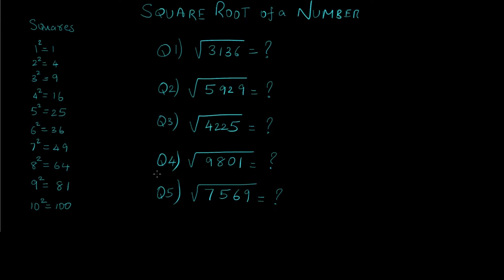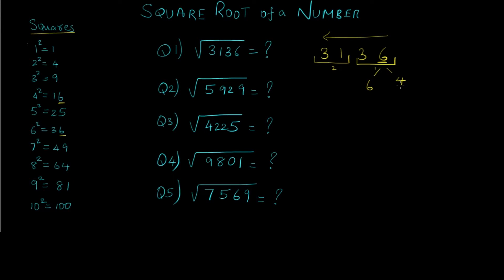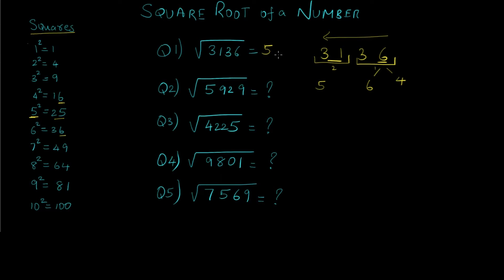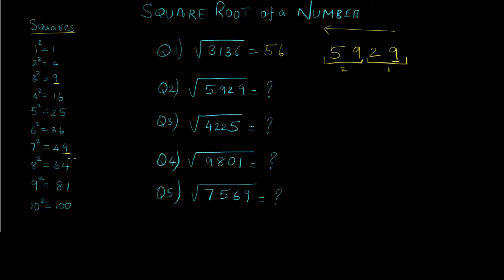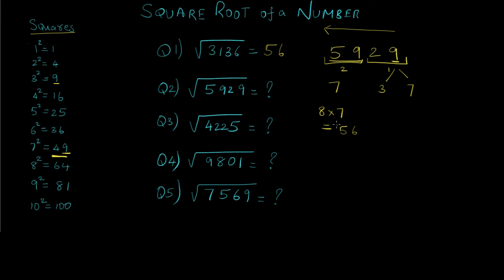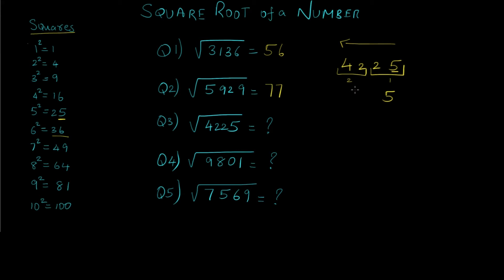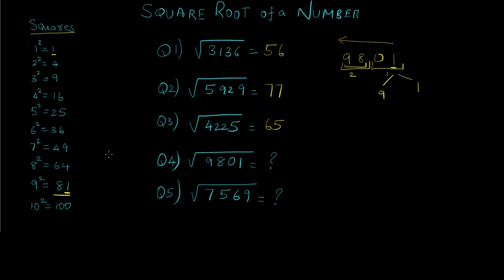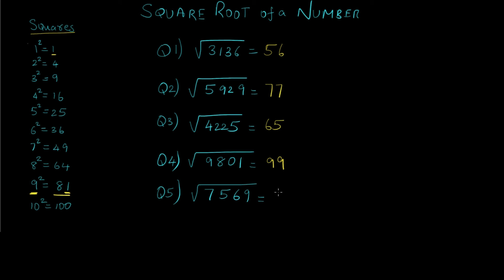Square Root of any Number is seconds | Square Root Trick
Square root trick to calculate the square root of any number in seconds.

Android Development
Web Development